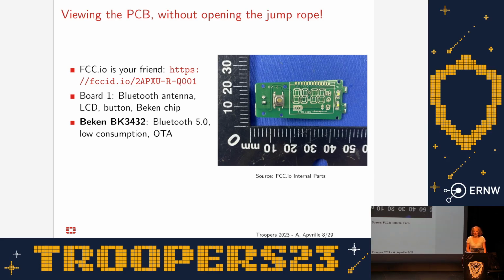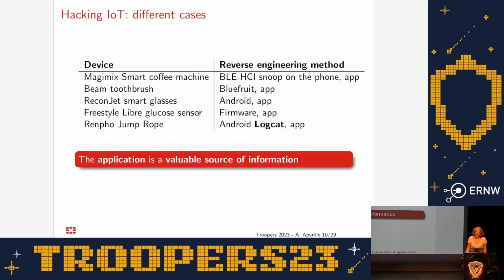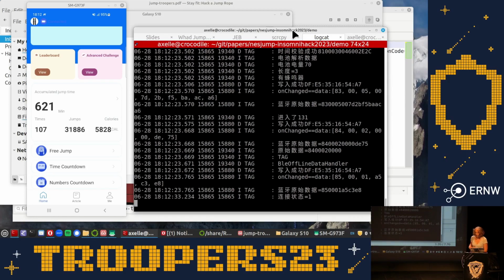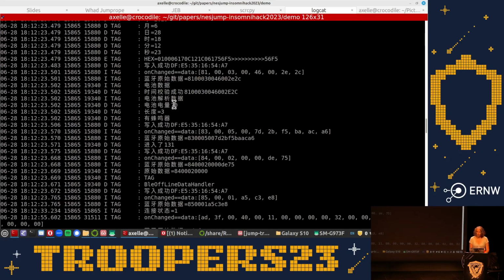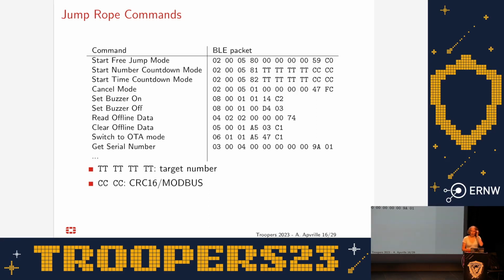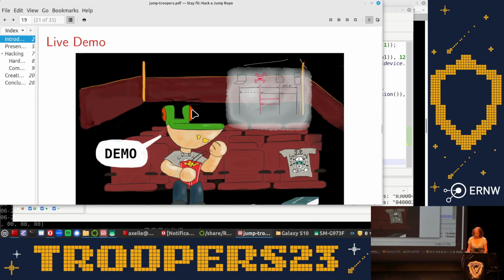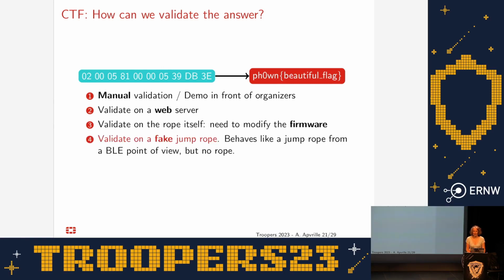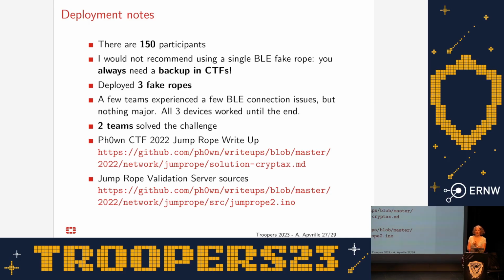TROOPERS23: Stay fit: Hack a Jump Rope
Talk by Axelle Apvrille - June 28th, 2023 at TROOPERS23 IT security conference in Heidelberg, Germany hosted by @ERNW_ITSec